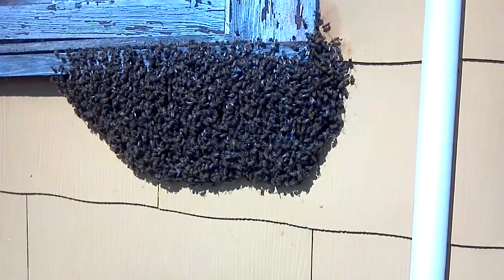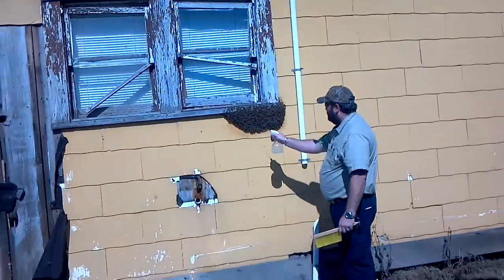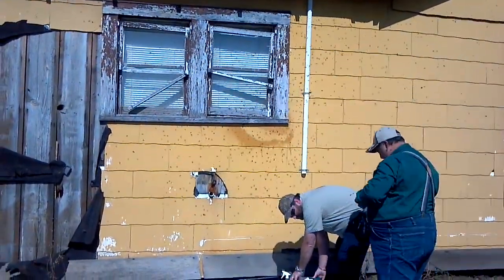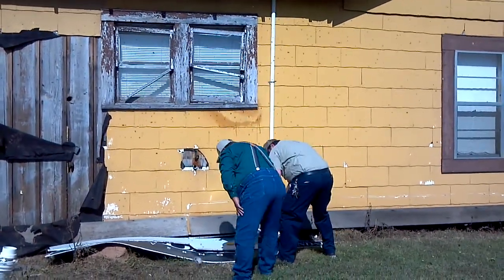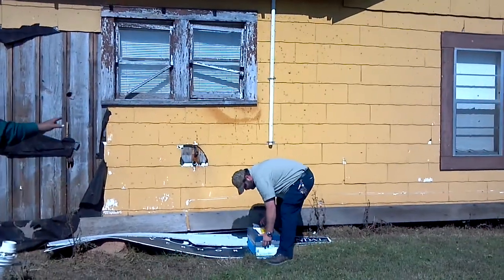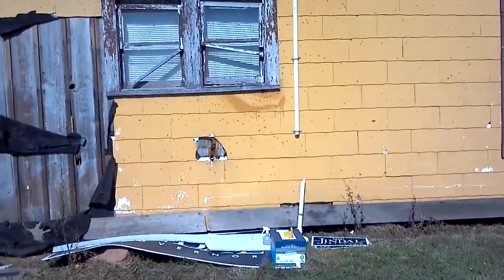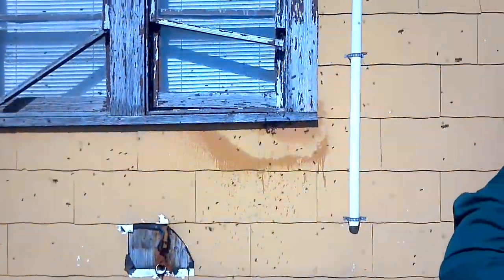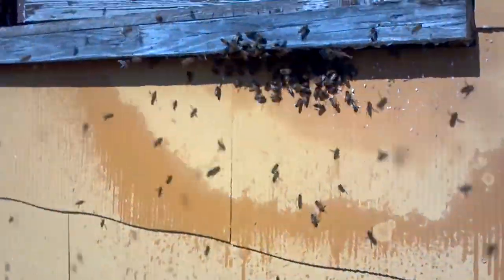Swarm capture 4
First sight of swarm 4 at england air park